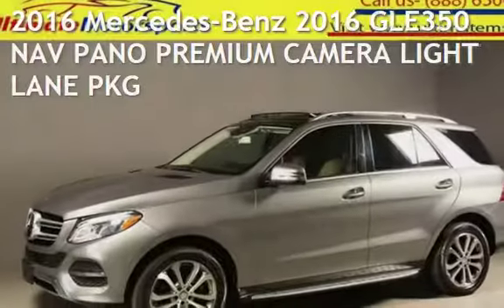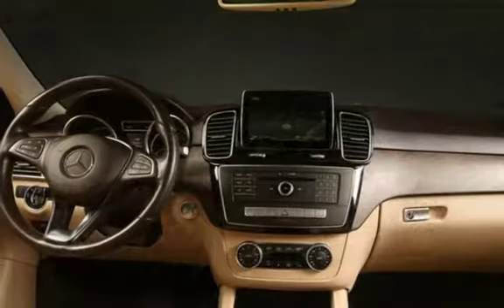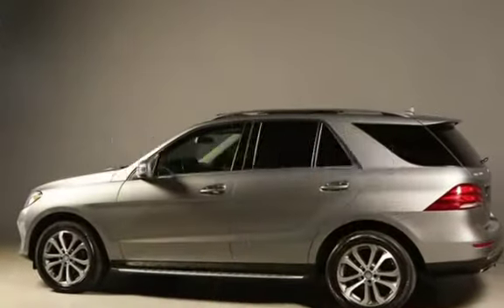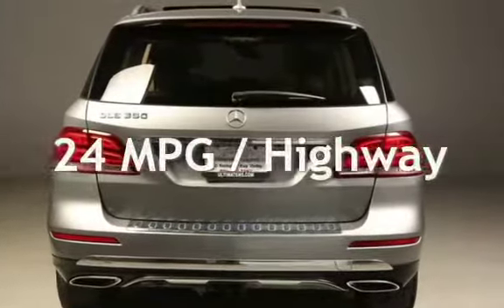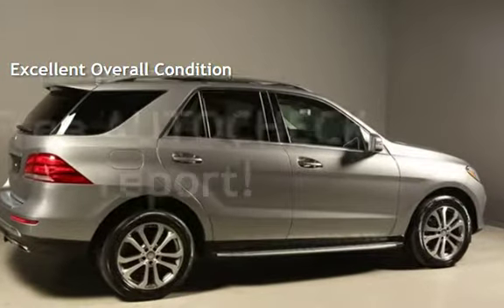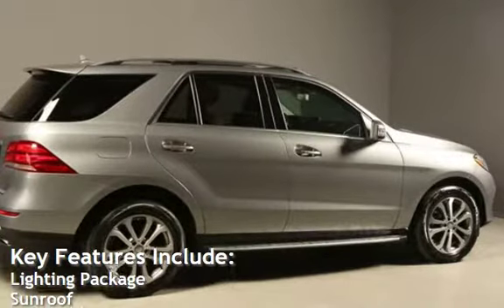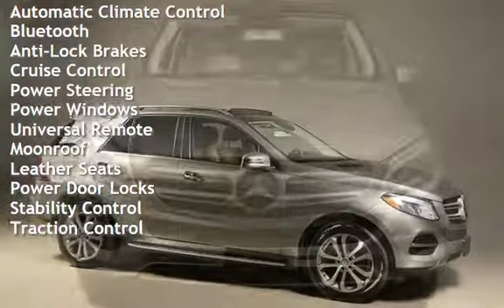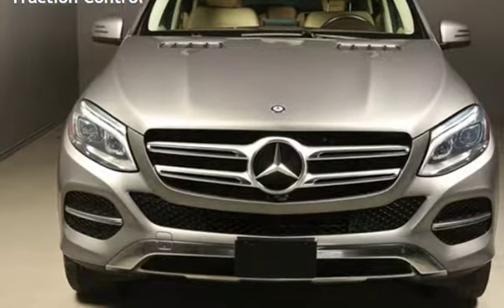2016 Mercedes-Benz 2016 GLE350 NAV PANO PREMIUM CAMERA LIGHT LANE PKG for sale in HOUSTON, TX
2016 Mercedes-Benz GLE 350

PREMIUM PACKAGE !
LIGHTING PACKAGE !
LANE TRACKING PACKAGE !
PANORAMA SUNROOF PACKAGE !
$61K STICKER NEW !

PANORAMIC SUNROOF !
COLLISION PREVENTION ASSIST !
ATTENTION ASSIST !
POWER LIFT-GATE !
RUNNING BOARDS !
ROOF RAILS !
LED FOG LIGHTS !
BLUETOOTH !

20+ PICTURES BELOW AFTER DESCRIPTION

Beautiful Steel Grey Metallic on
Beige Leather With Wood Trim Interior!!